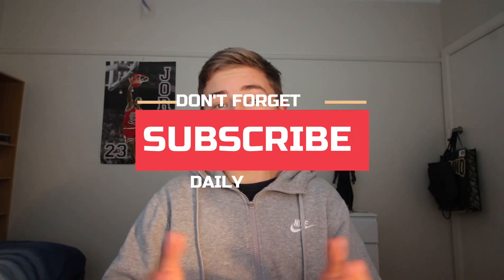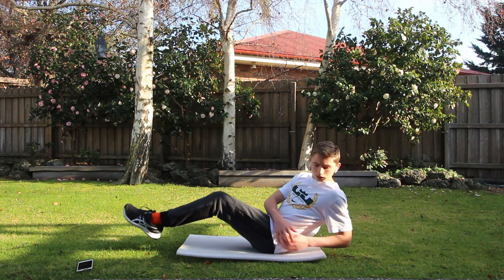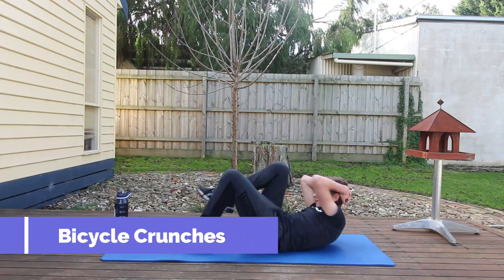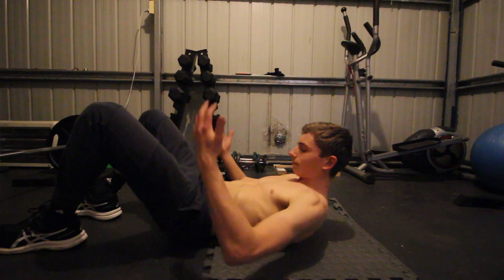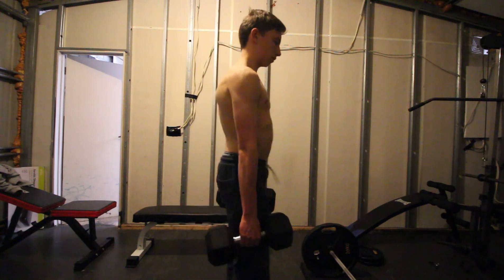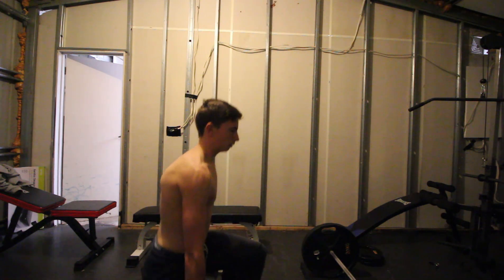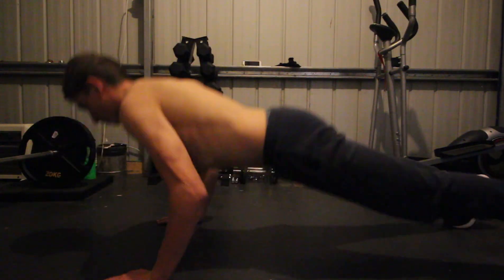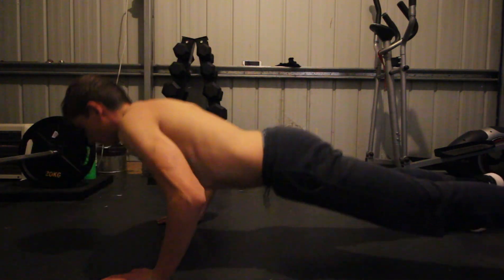How YOU Can Lose Weight And Get A SIX PACK | The ULTIMATE Guide For Beginners